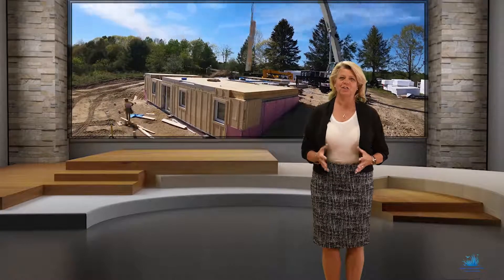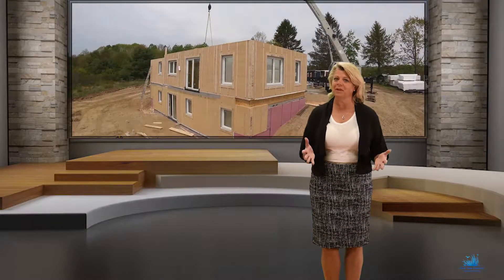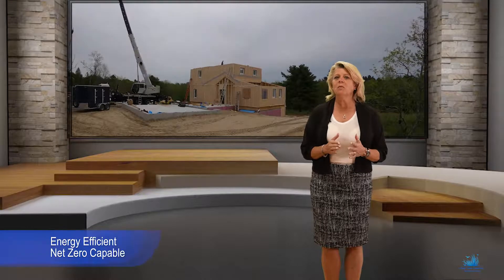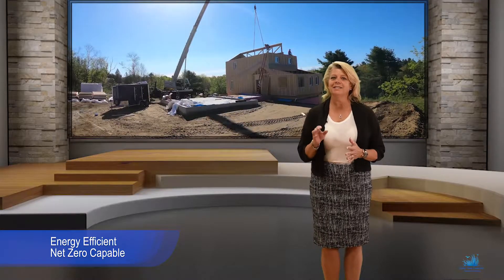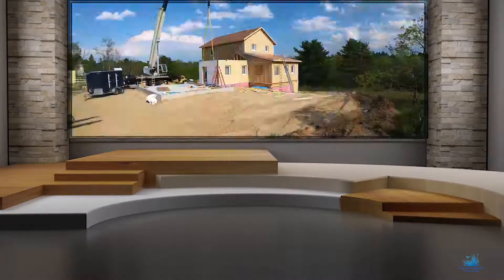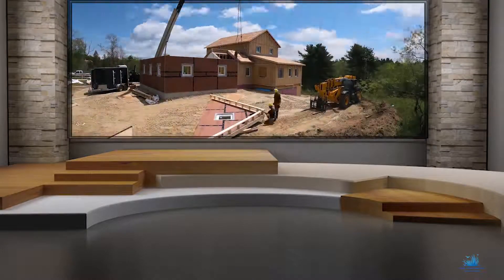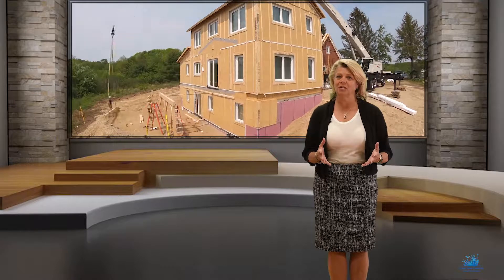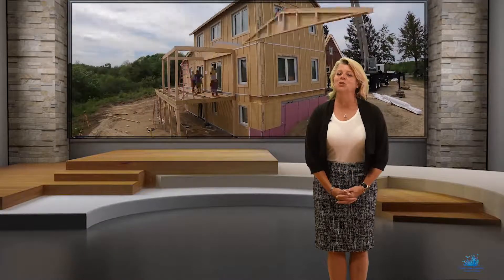Maine Net Zero Homes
10 Rose Douglas Lane (Douglas Ridge) is a sustainable, net zero home in Brunswick Maine that includes many green living features.

This south-facing solar country home on 2.1 acres is a super-built house to advanced 2015+ IRC standards For example, it can achieve a  0.7 ACH50 blower test, a .34 HERS rating and will result in virtually no VOCs.  There is a 4-zone heat pump for heat and hot water, prewiring for intelligent master controls that includes smart-phone ready security cameras, doorbells, thermostats, surround sound and garage doors.   Conveniently located; relax on the back porch watching the sun rise, birds sing and animals roam.

Laura Sosnowski
Maine Home Connection